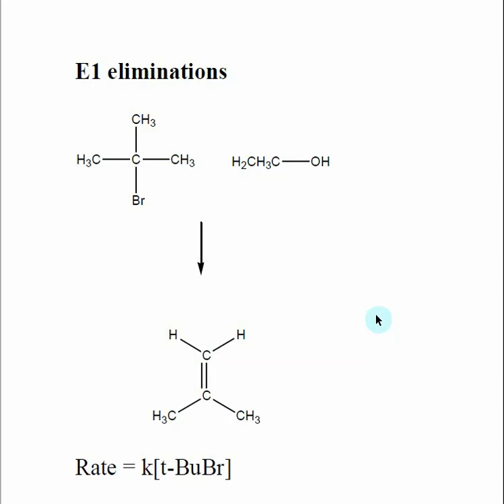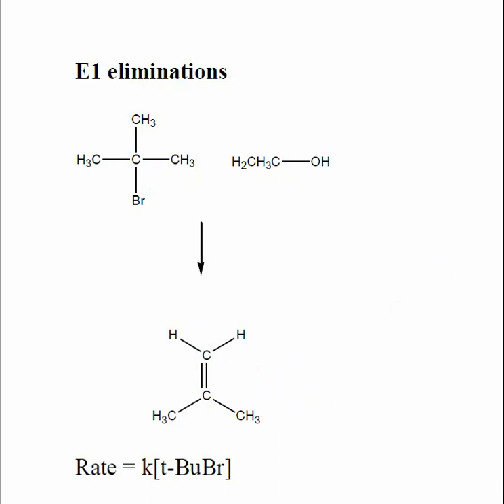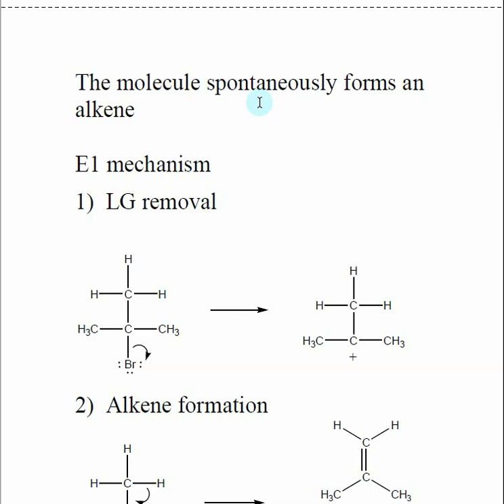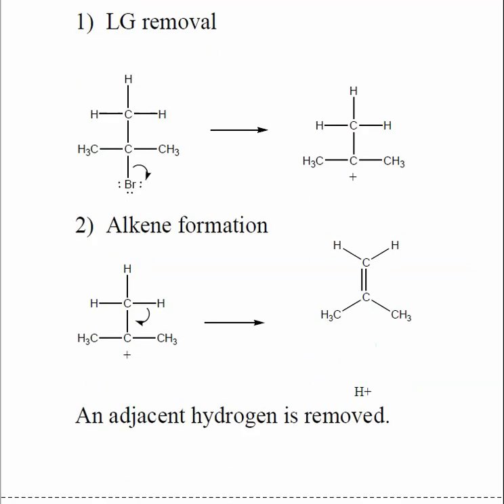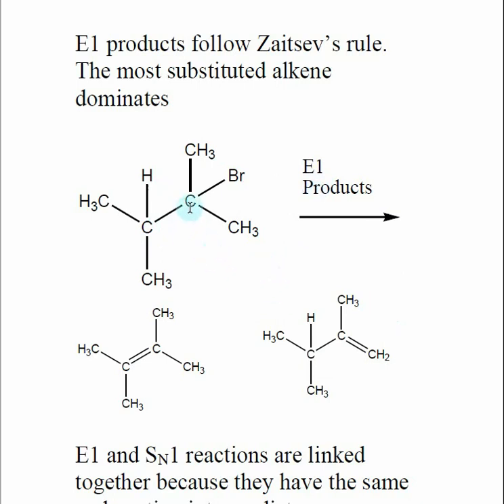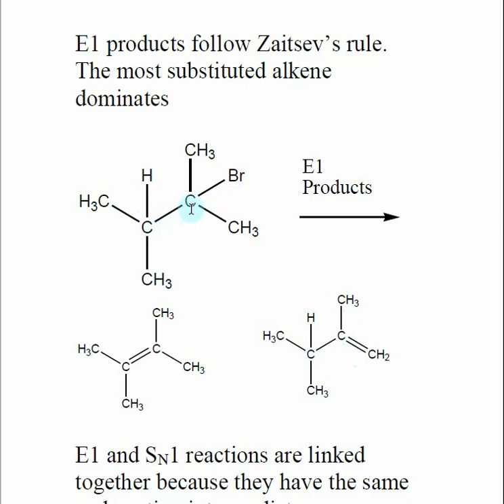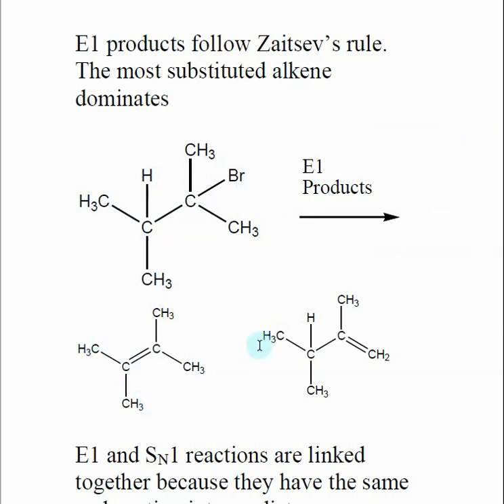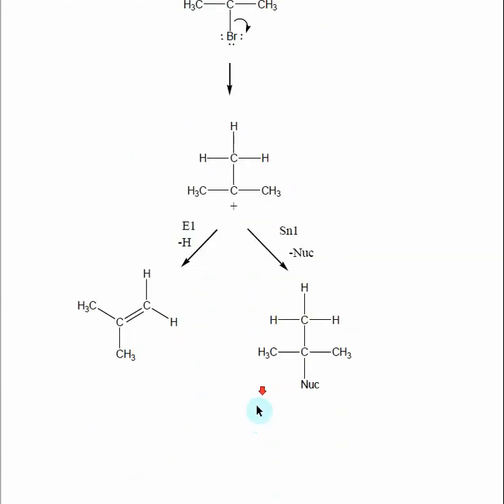8 E1 Elimination Reactions